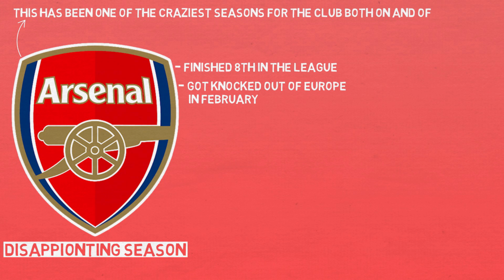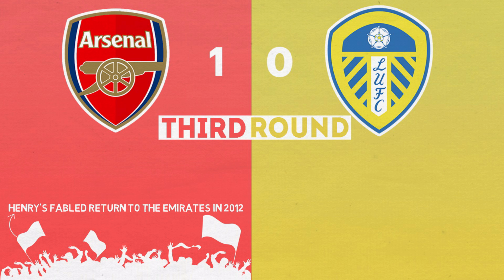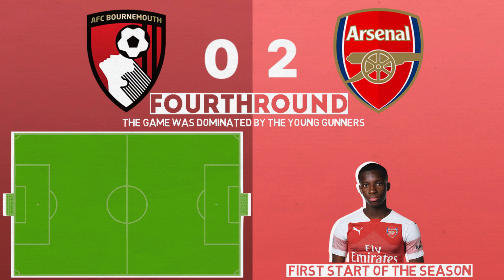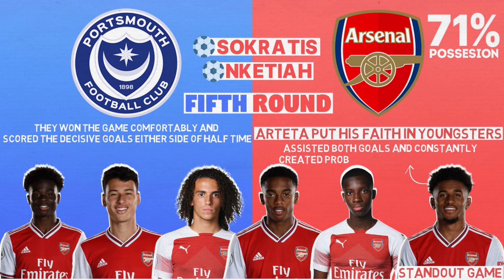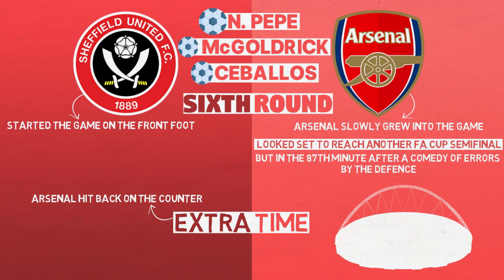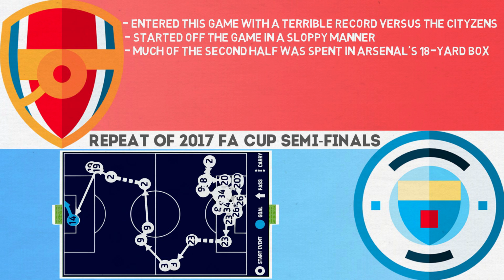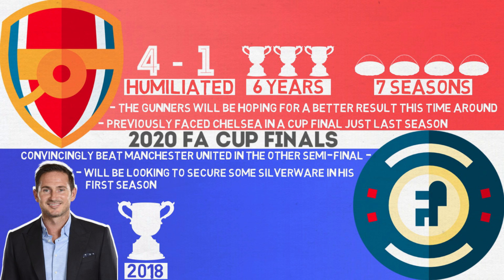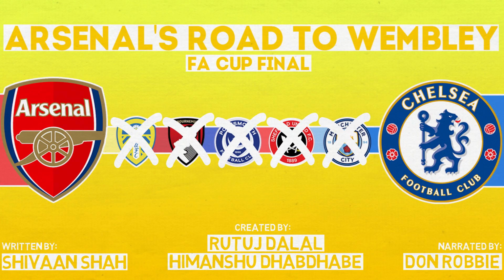How Arsenal Got To The FA Cup Final!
An animated look at how Arsenal made it to the FA Cup Final to take on Chelsea.

AFTV supports Black Lives Matter for equality and Our Wonderful NHS

🙋 Do you have a suggestion for content that you would like to see us do, here on AFTV?
➡️ Fill out this quick suggestion form and we might use your idea

AFTV is the largest football fan network in the world! With a bias towards Arsenal Football Club, we are the place where the fan’s uncensored opinion can be heard before, during and after the whistle blows. Join in the banter and follow us for football previews, watch alongs, fan cams, podcasts and more. This is where the world watches, and the voice of the fan is heard!